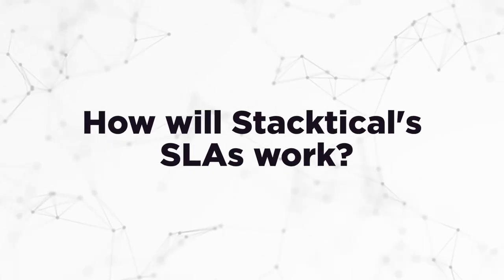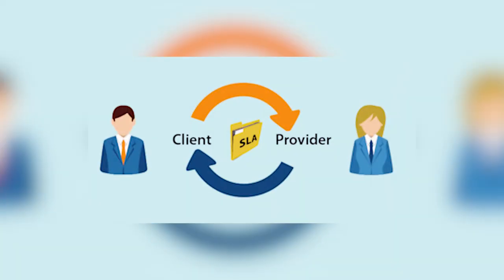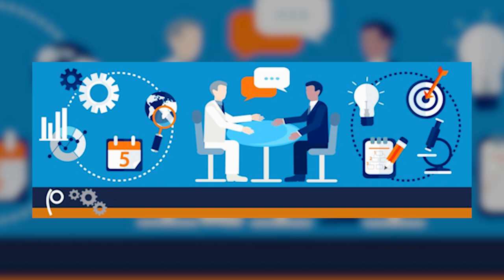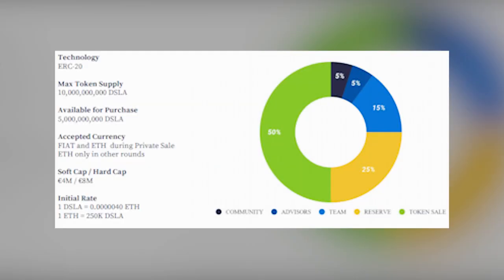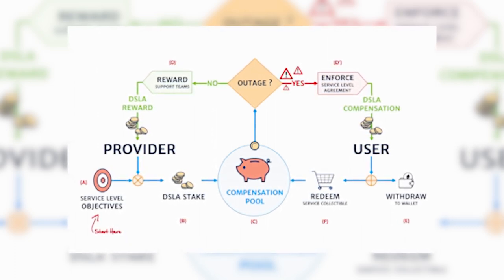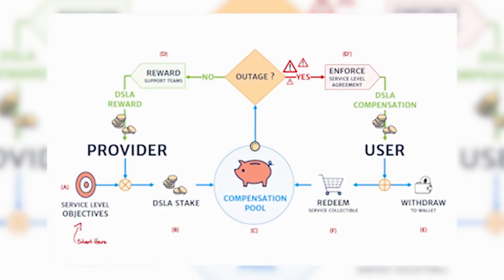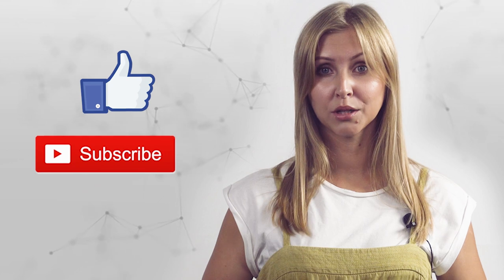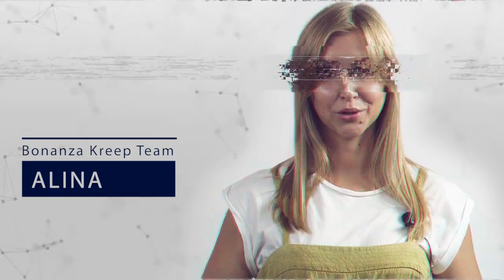Stacktical - An Internet service level reward and compensation platform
Stacktical's offering consists of several mutually reinforcing components. The first is a predictive testing system that uses load tests to determine how an application would handle increases in traffic. The resulting insights will be made available to both providers and their clients through data mining wrappers, letting them make informed decisions while negotiating SLAs on the platform.

Our resources